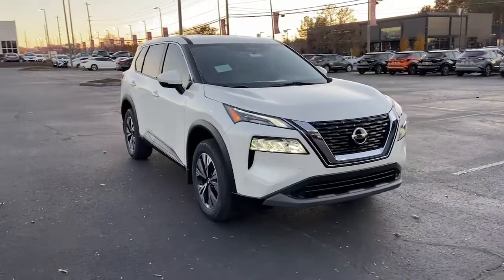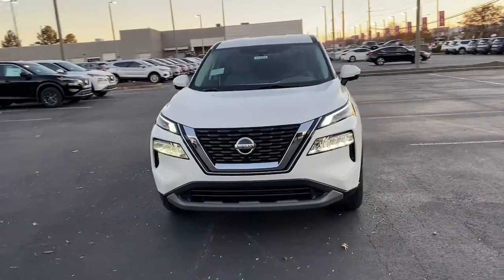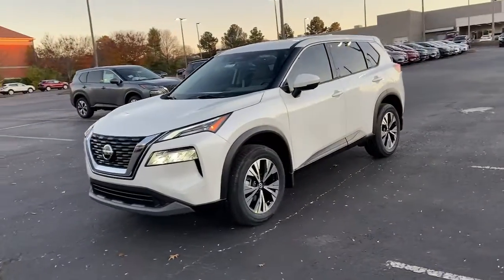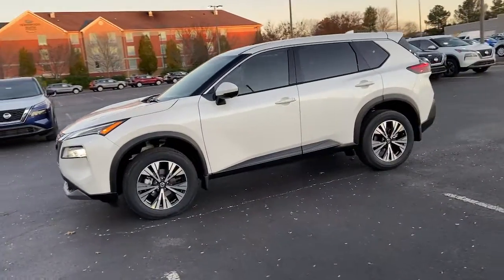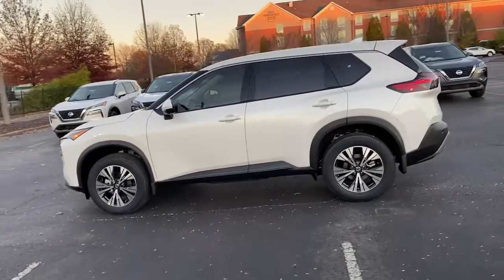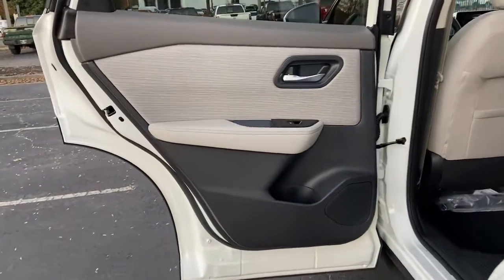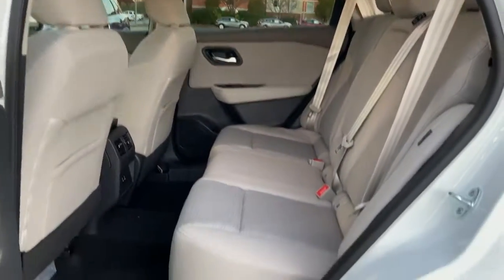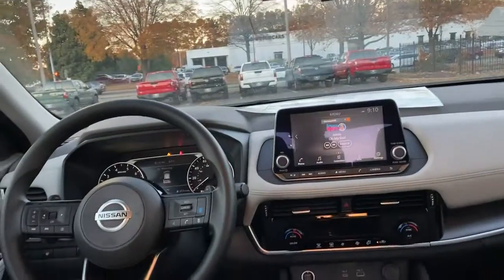2021 Nissan Rogue Kennesaw, Marietta, Smyrna, Woodstock, Atlanta, GA 211074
Pearl White Tricoat New 2021 Nissan Rogue available in Kennesaw, Georgia at Town Center Nissan. Servicing the Marietta, Smyrna, Woodstock, Atlanta, GA area.

2310 Barrett Lakes Blvd NW